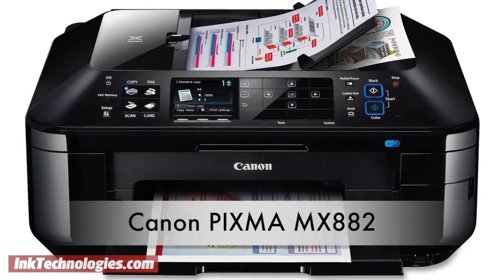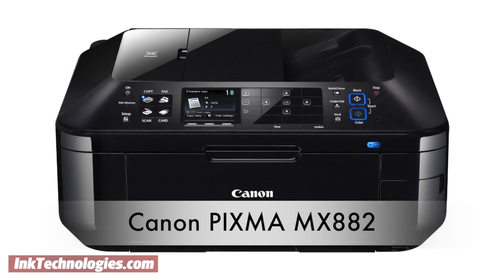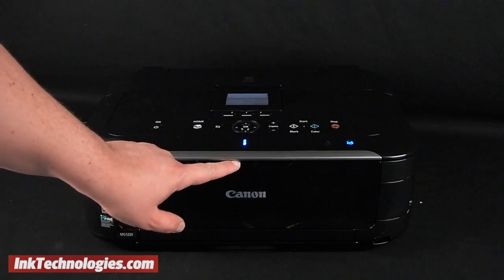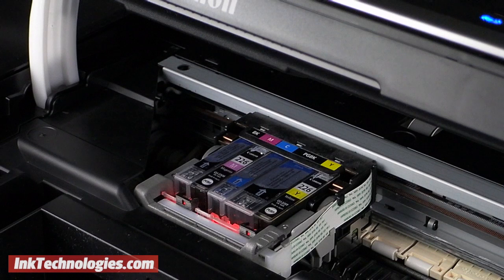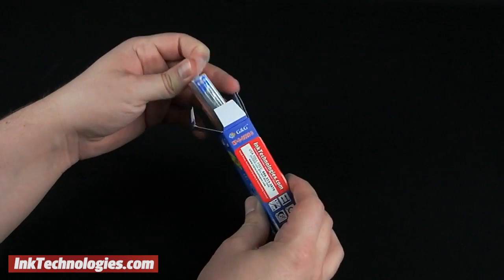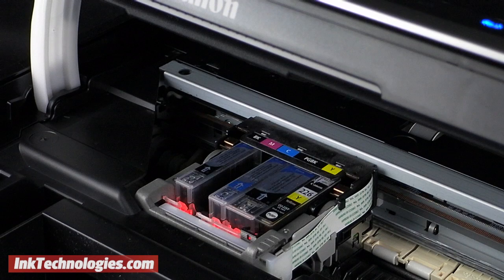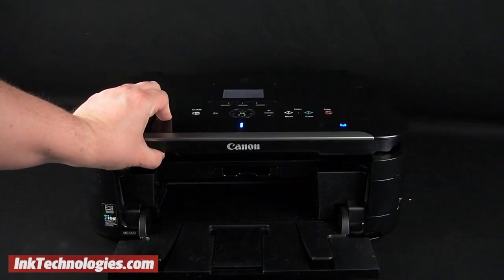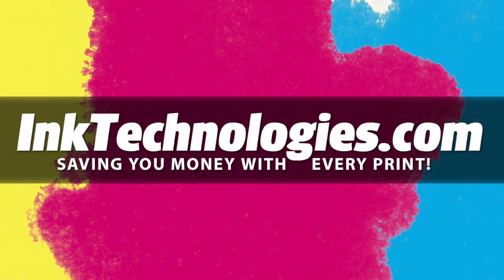Canon PIXMA MX882 Instructional Video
A how-to video demonstrating replacement of a Canon PIXMA MX882 ink cartridge.